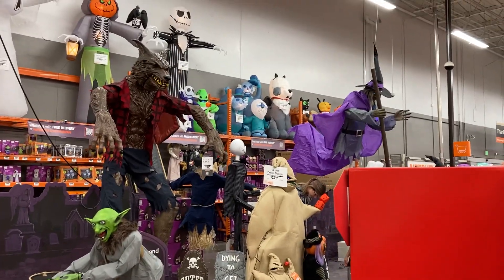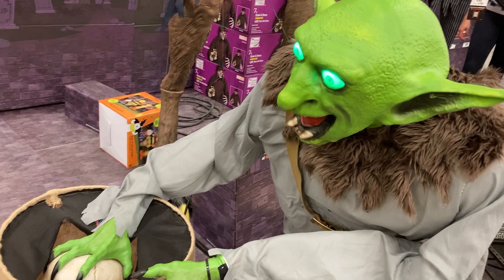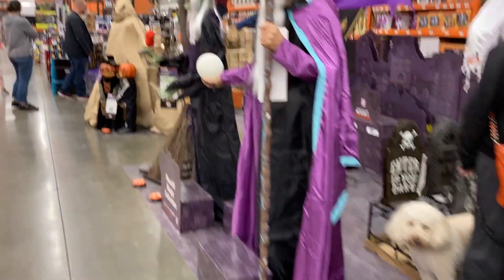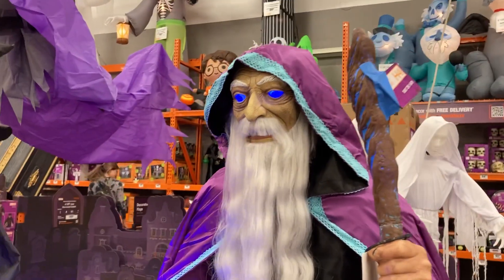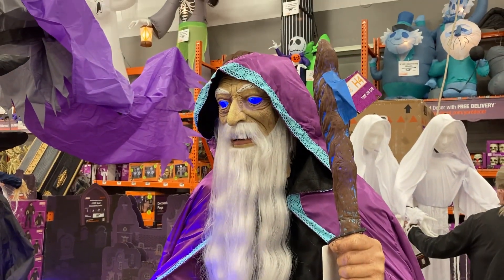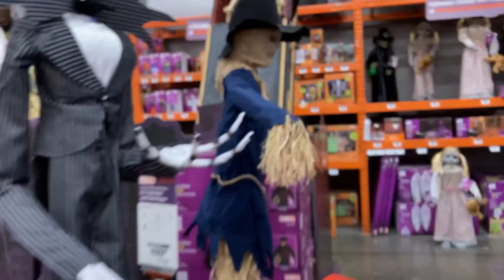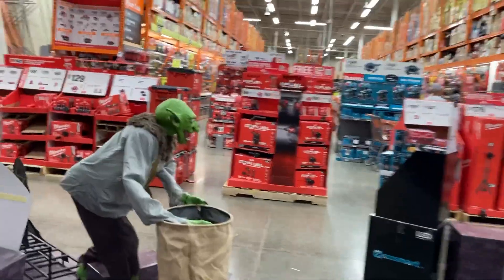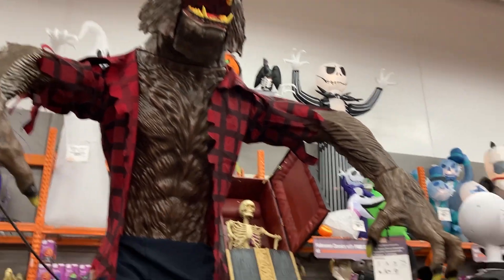Home depot 2022 walkthrough🎃👻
Here is a walk through of Home Depot!!

OZ Creates